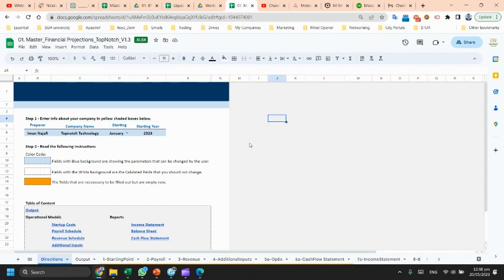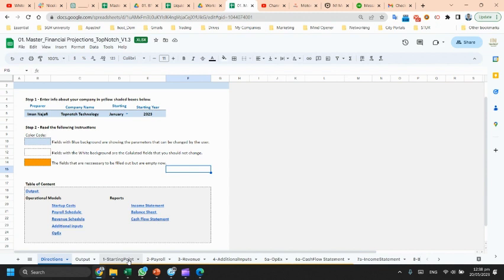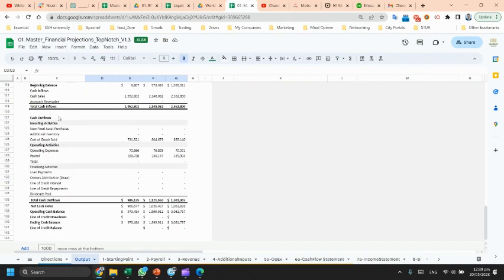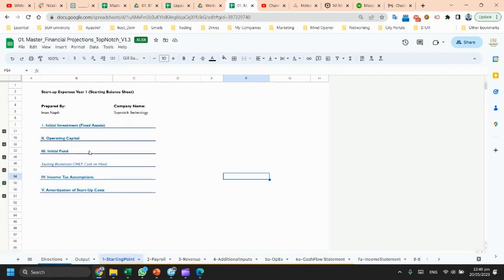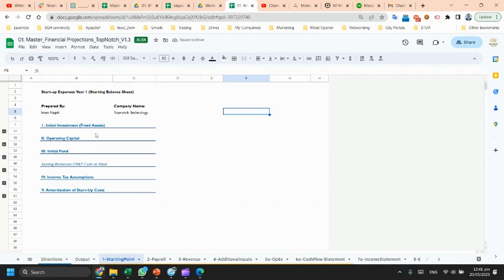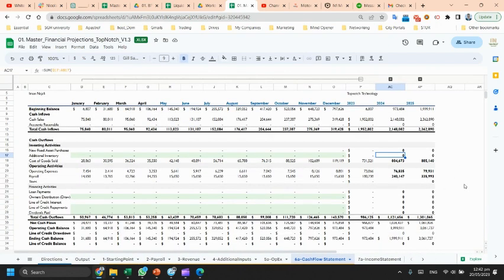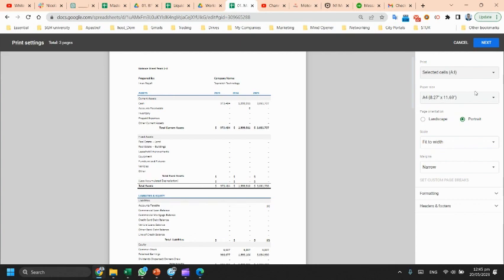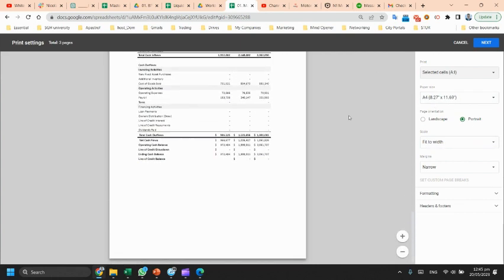Standard Structure of a Financial Projection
Creating a financial model that's easy for non-professionals to understand is a crucial aspect. This doesn't mean oversimplifying the model, but rather presenting the information in an intuitive way. Users should be able to glance at the model and quickly comprehend what's happening. Utilize visual aids like charts, graphs, and color-coding to make the data more digestible.

Modular Structure
Modularity refers to the degree to which a system's components may be separated and recombined. A good financial model should have a modular structure that allows each component (revenue, expenses, cash flow, etc.) to be examined separately but also works coherently as a whole. This structure allows for better flexibility and adaptability as changes occur within the business.

Operational Plan
An effective financial model should include an operational plan. The operational plan will detail the necessary business processes and the human and capital resources required. This plan will guide your financial projections as it provides a clear view of the operational costs and expected revenue.

Accurate and Realistic Projections
Accuracy and realism are crucial in financial models. You want to ensure that the model reflects the best estimate of future outcomes. You should utilize past financial data and realistic market assumptions to provide the most precise projections possible.

Scalability
Your model should be designed to handle growth. It should be able to scale up as the business grows without losing accuracy or becoming too complex to manage. This will allow the model to remain a useful tool for decision-making as the business evolves.

Robustness and Flexibility
A robust financial model will be able to withstand changes in the business environment and adjustments in assumptions. It should be built with flexibility in mind, allowing for easy adjustment of variables as circumstances change. This will ensure that the model remains relevant and useful over time.

Detailed Assumptions
Every financial model is based on assumptions. These could be about future sales growth, cost inflation, or financing rates. It is vital to clearly state and substantiate these assumptions. This not only makes your model more reliable but also makes it easier for others to understand the reasoning behind the predictions.

Validation and Error Check
Lastly, incorporate validation and error check measures in your model. This helps maintain the accuracy and reliability of your financial projections. Regularly review and validate the data inputs, calculations, and outputs.

In conclusion, a good financial model should be easy to understand, modular, accurate, scalable, robust, flexible, and validated. It should clearly articulate the assumptions made and incorporate an operational plan. By focusing on these factors, you can create a financial model that is useful for decision-making and can adapt to the evolving needs of your business.